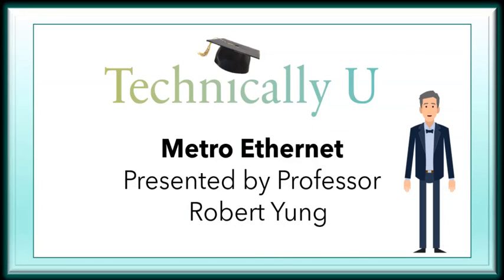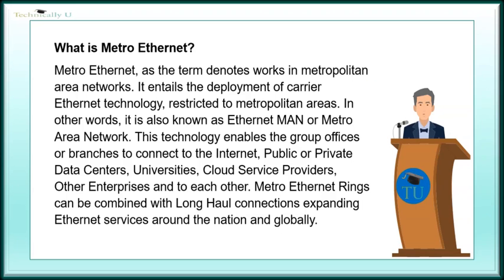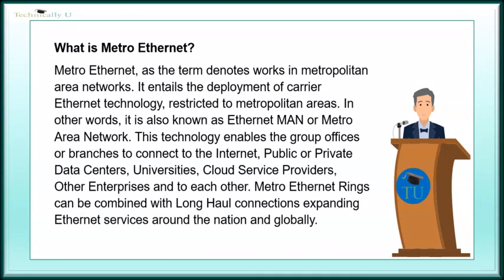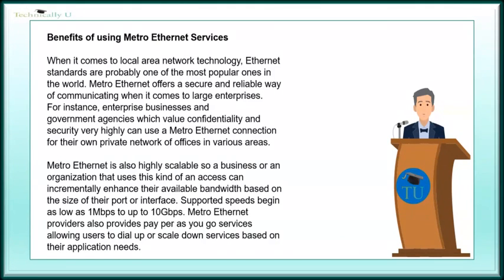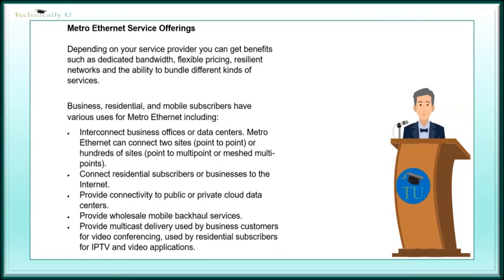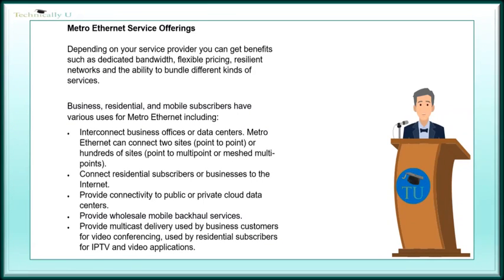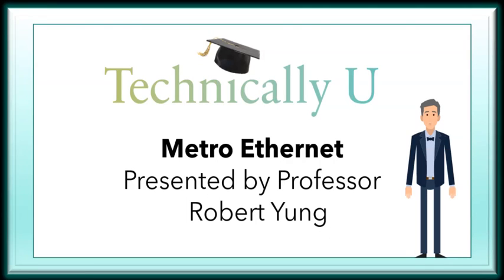What is Metro Ethernet (Metro E)?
🌐 Metro Ethernet Services Explained – From MAN to WAN

In today’s digital world, businesses and service providers need fast, scalable, and highly reliable connectivity. That’s why so many enterprise and carrier-grade services—Dedicated Internet Access (DIA), VoIP, MPLS, E-Line, and E-LAN—are delivered across Metro Ethernet topologies.

In this episode of Technically U, we break down Metro Ethernet Services, how they work, and why they’ve become the backbone of modern telecommunications, enterprise networking, and cloud connectivity.

✔ What Metro Ethernet Is – Ethernet deployed in Metropolitan Area Networks (MANs), also called Ethernet MAN or Metro Area Network
✔ Key Benefits of Metro Ethernet:

High availability for mission-critical applications

Route diversity for resilience against outages

Scalability from 10 Mbps to 100 Gbps and beyond
✔ Core Applications:

Connecting branch offices and headquarters within a metro area

Linking to public and private data centers

Supporting universities, government agencies, and enterprises

Direct connectivity to cloud service providers (hyperscalers)

Building private WANs that extend across regions and countries
✔ How Metro Ethernet Rings work and how they integrate with long-haul connections for nationwide and global Ethernet delivery

⚡ Why Metro Ethernet Matters

Metro Ethernet has become the foundation for enterprise networking and telecom services because it combines the simplicity of Ethernet with the scalability of carrier-class infrastructure. It supports:

VoIP and Unified Communications

Cloud migrations and hybrid cloud strategies

High-performance WANs and MPLS backbones

Enterprise applications that demand low latency and high reliability

By using Metro Ethernet, businesses gain a flexible, cost-efficient, and future-ready solution to keep up with growing bandwidth demands and digital transformation initiatives.

🌍 Who Uses Metro Ethernet?

Enterprises – connecting branches, HQs, and data centers

Universities & Research Institutions – sharing large datasets across campuses

Government Agencies – secure, reliable connectivity between offices

Telecom Providers & ISPs – delivering last-mile and middle-mile connectivity

Cloud Providers & Hyperscalers – enabling fast and secure enterprise access

If you’ve ever wondered how your business internet, cloud applications, or enterprise phone system actually rides across a network, chances are it’s delivered over a Metro Ethernet infrastructure.

By the end of this episode, you’ll understand why Metro Ethernet has become a global standard for carrier and enterprise connectivity—and how it will continue powering the networks of tomorrow.

💬 Does your company rely on Metro Ethernet for internet or WAN services? How important is scalability and uptime for your business operations?

Your support means the world to us! Every subscriber motivates our team to keep creating educational and awareness content on networking, cybersecurity, and emerging technologies.